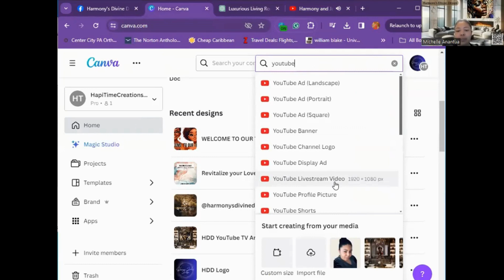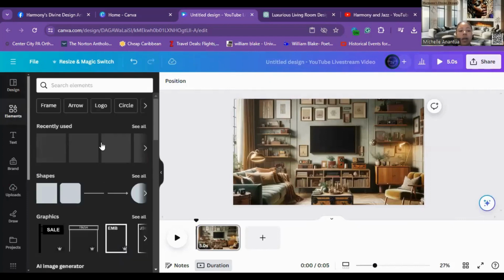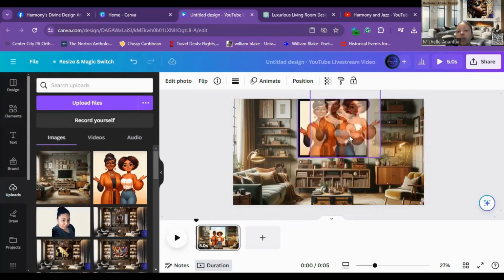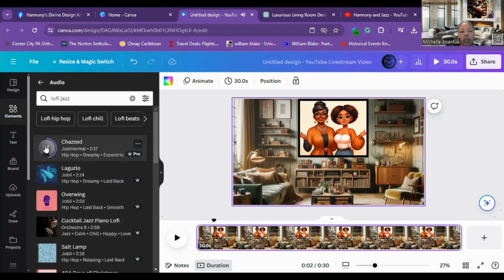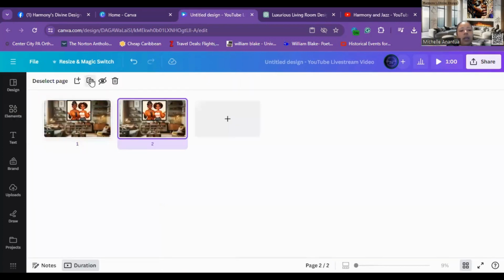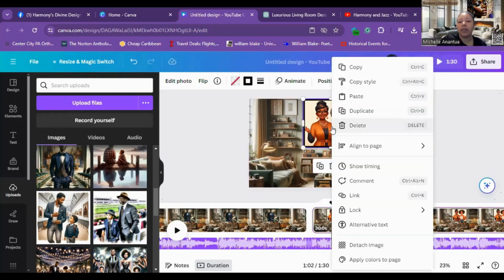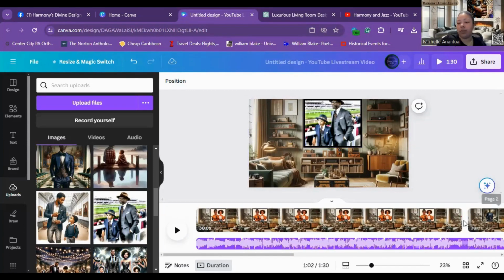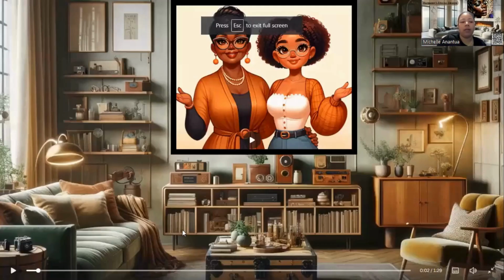How To Add Music to your YouTube Art Video in Canva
In this video, I go over step-by-step on, how you can add music to videos you create for YouTube.